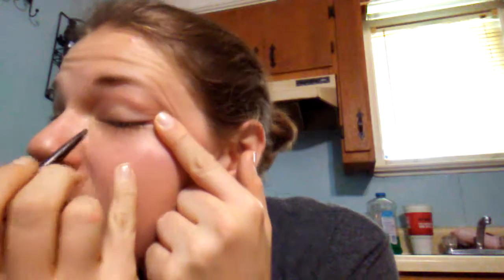Doing My Makeup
After complaining about Youtube wanting me to do a makeup thing I do one anyway. When I wear makeup I go as natural looking as possible. Forgive the ranting please I don't like being quiet.